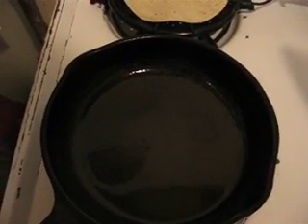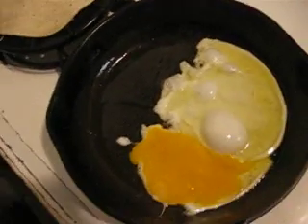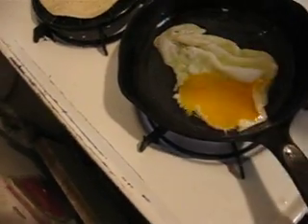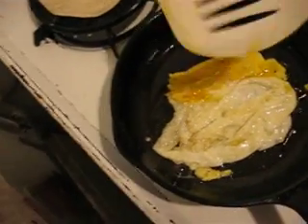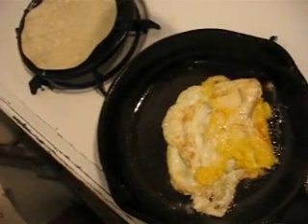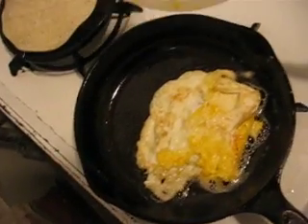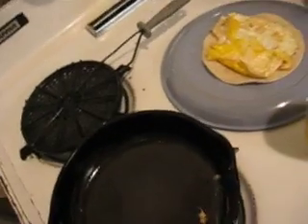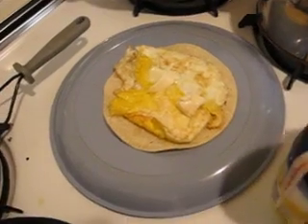Frying an Egg in Olive Oil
It took less than 3 minutes to fry this egg. :)